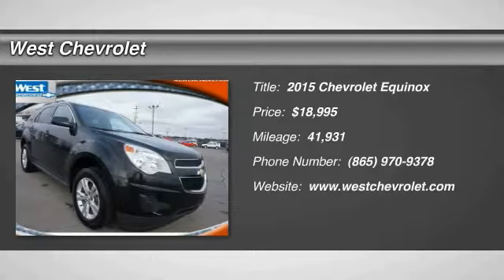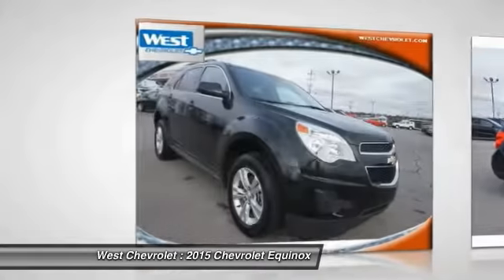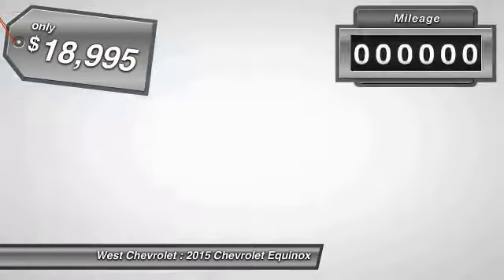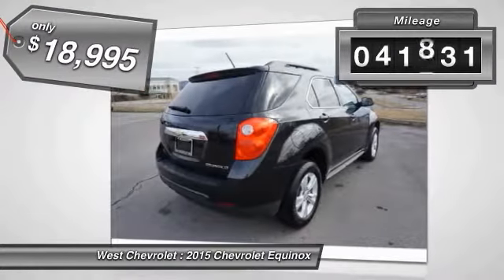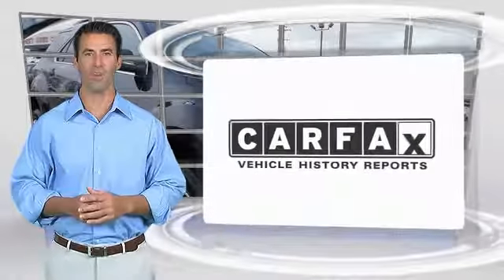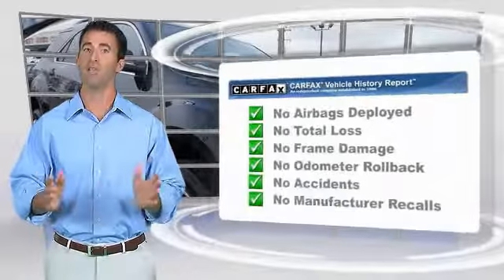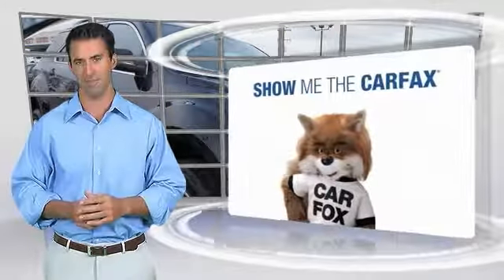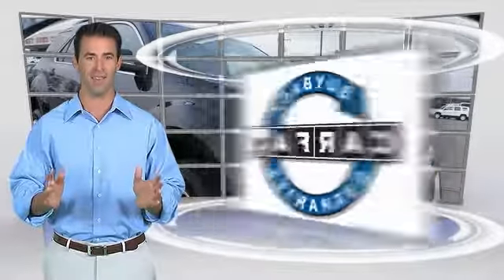2015 Chevrolet Equinox Alcoa TN 337682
2015 Chevrolet Equinox LT w/1LT FWD

West Chevrolet
3450 Airport Highway

You'll love this 2015 Chevrolet Equinox. This is a  you'll want to take home.